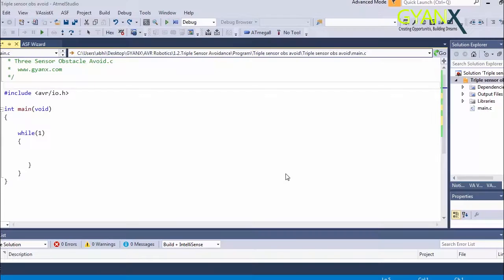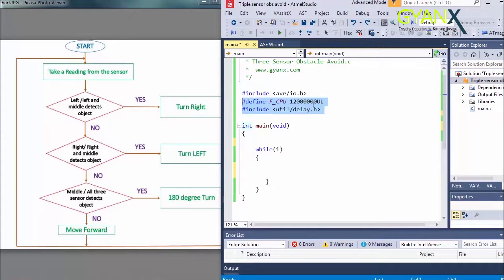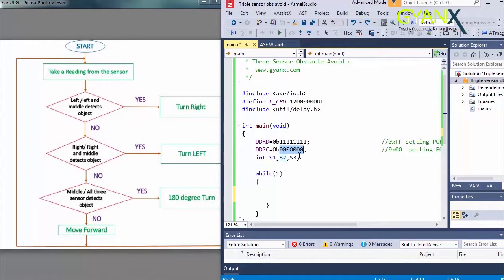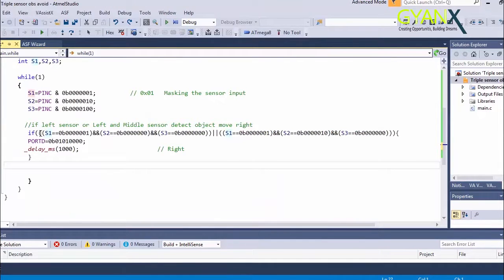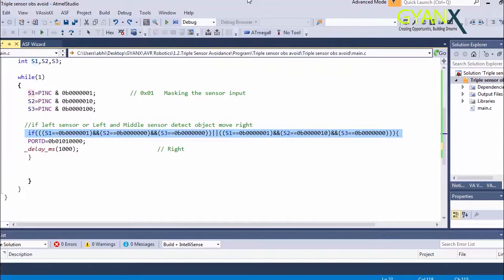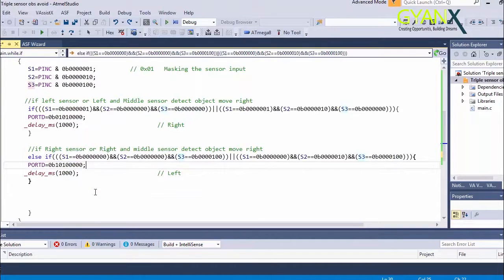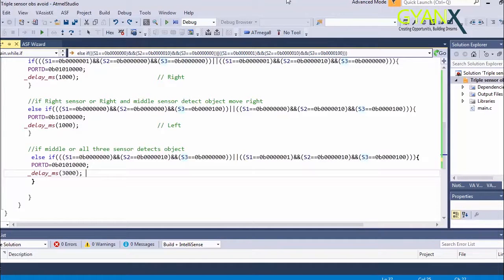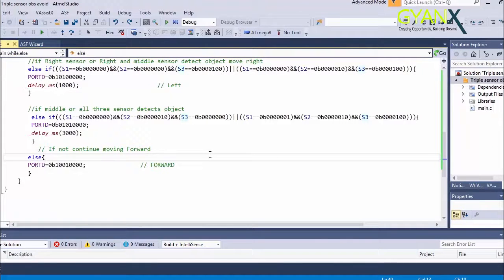3 Program Tripple Sensor Obstacle Avoidance Robot